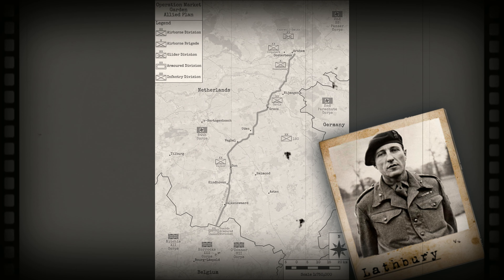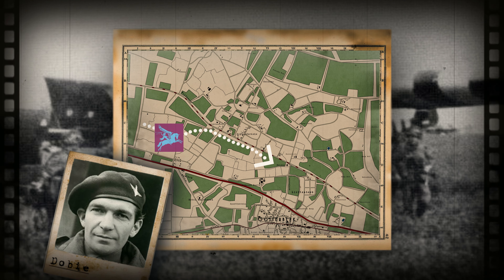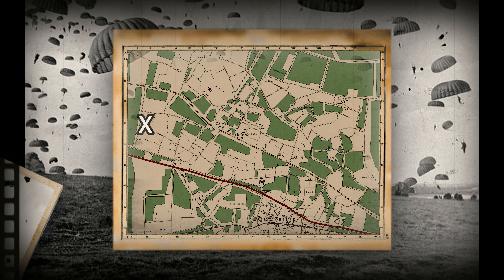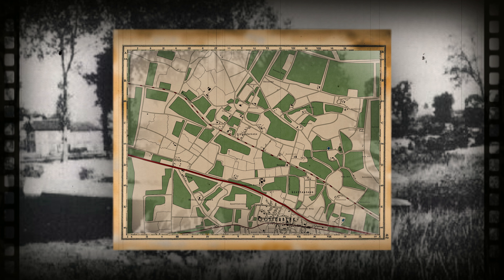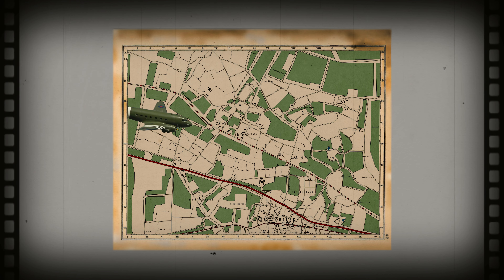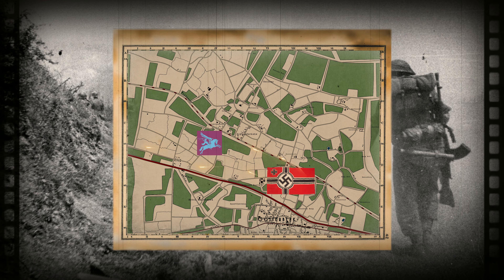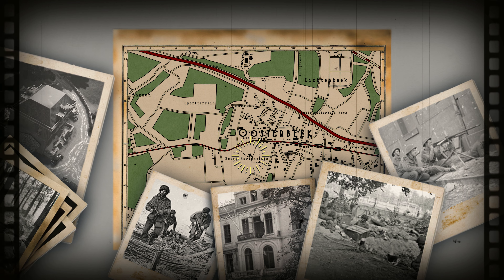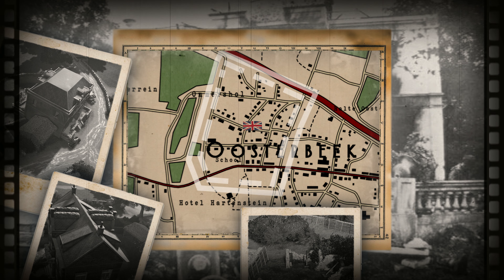OneMoreJump - Oosterbeek - Allied Briefing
OMJ - Post Scriptum Event - Siege of Oosterbeek

Allied Briefing - information provided / available to troops and leadership involved in operation market garden.

This video's content modifies historical events to bend to what Post Scriptum has available.